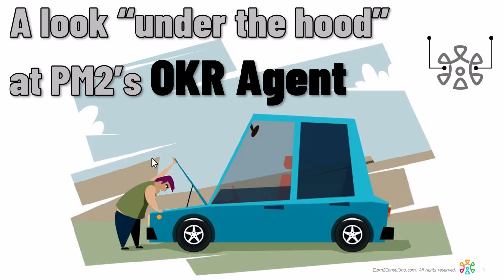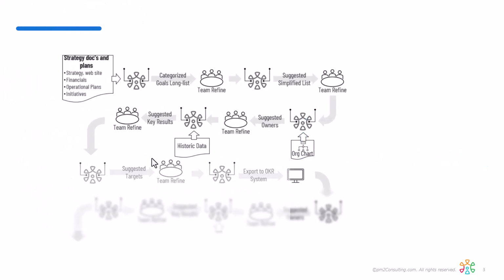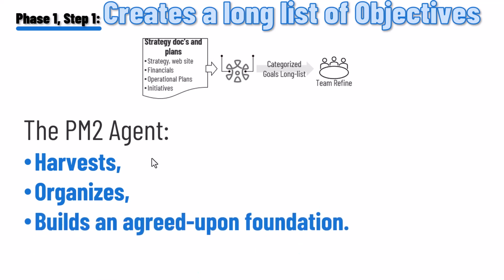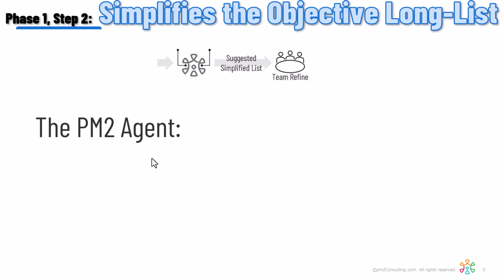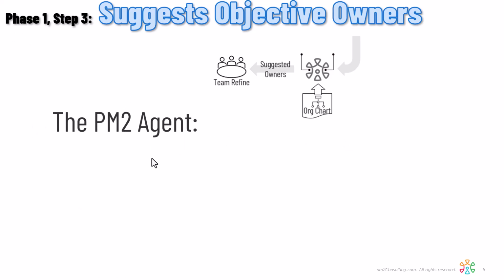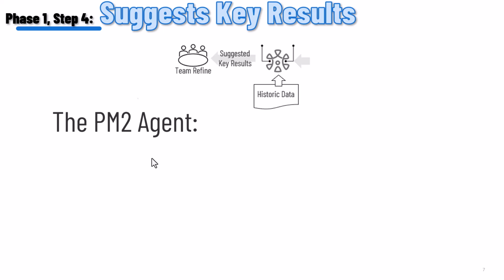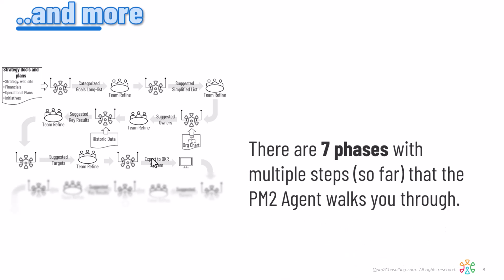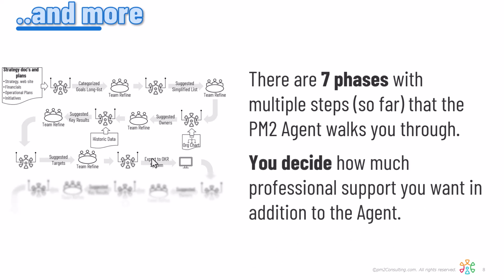Looking Under the Hood at PM2's OKR Agent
Please meet the world's first OKR Agent. Developed by PM2 to follow our proven methodology and your proprietary (and private) information to provide you guidance and support throughout your OKR journey - building, running effective meetings and quarterly retrospective & refreshes.